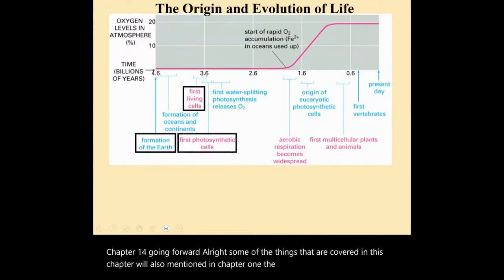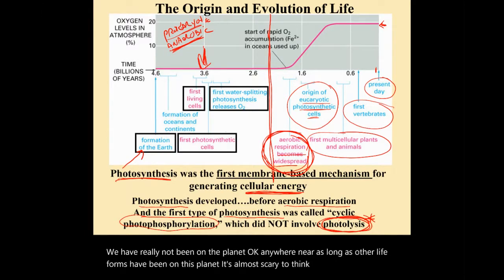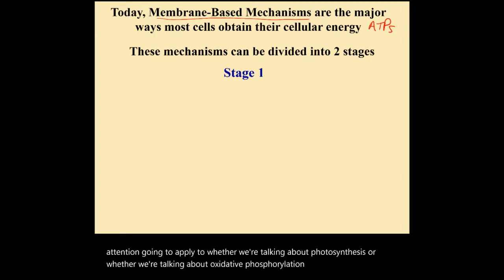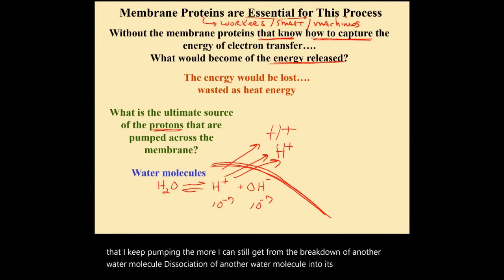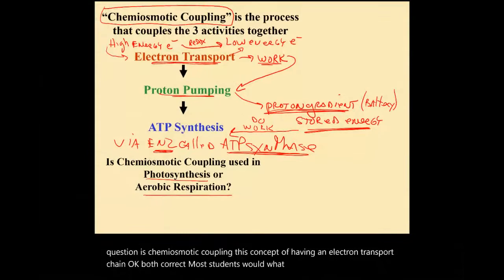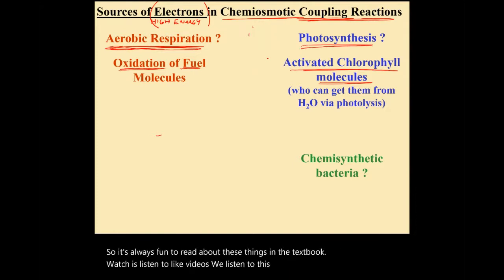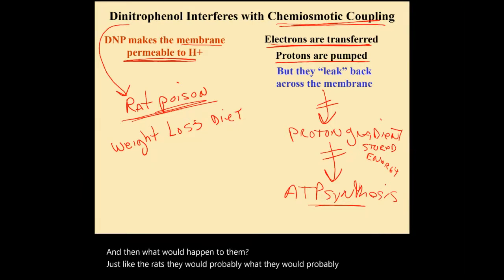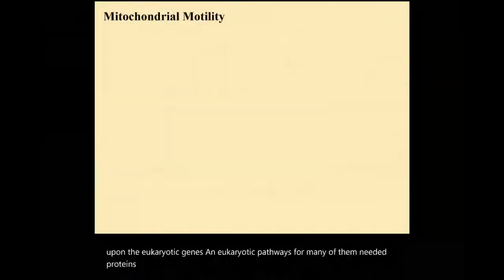BIO 491 Ch 14 lesson #1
Membrane based mechanisms for energy generation